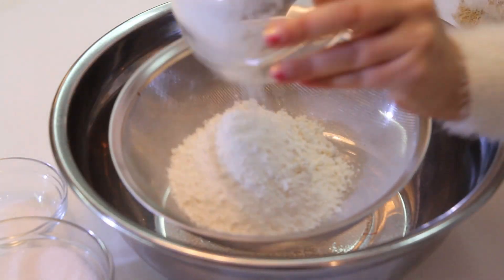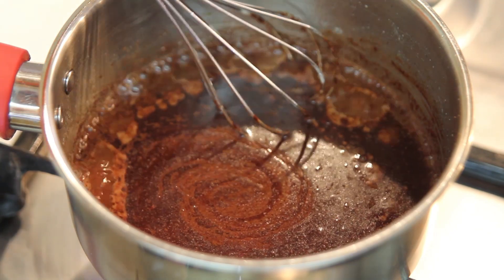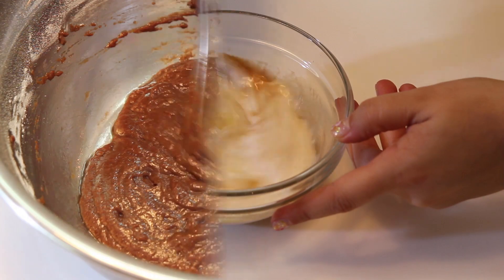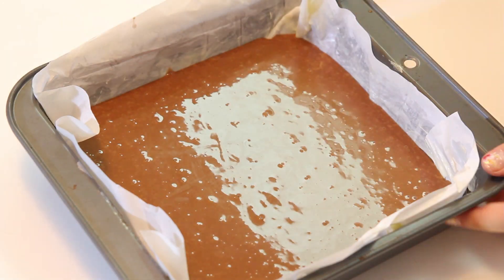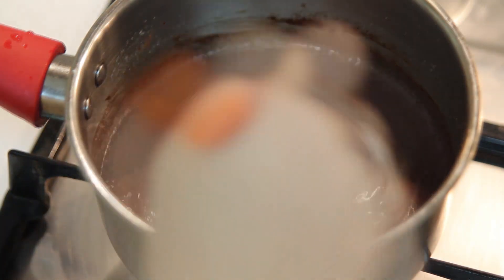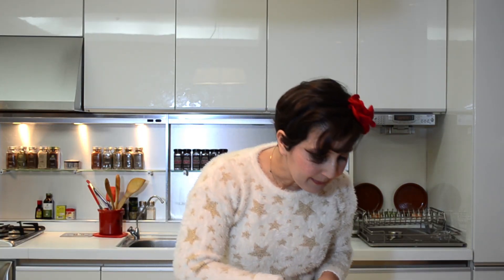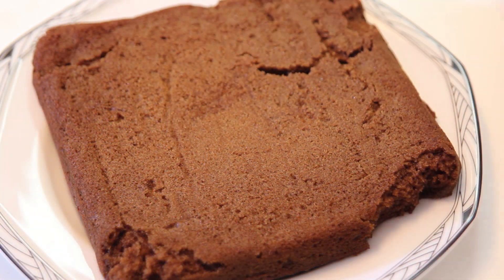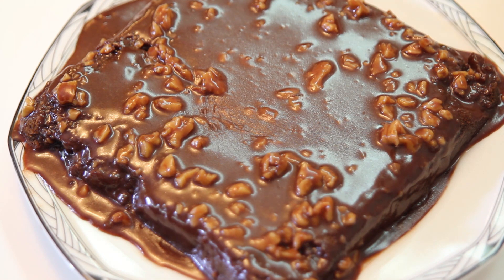Rich and Moist Chocolate Cake Recipe - CookingWithAlia - Episode 284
I asked my viewers to send me their best chocolate cake recipe to make for my birthday. Saoussane Boujmiraz sent me this wonderful recipe from kitchenrunway.com. A super moist and chocolaty cake made with just cocoa powder (no real chocolate necessary). YUMMY!!!

INGREDIENTS:
1 cup (128 grams) all purpose flour
1 cup (200 grams) white granulated sugar
A pinch of salt
2Tablespoons (heaping) unsweetened cocoa powder
1 stick (113 grams) butter
1/2 cup (118 ml) boiling water
1/2 cup (118 ml) buttermilk
1 whole beaten egg
1/2 teaspoon baking soda
1/2 teaspoon vanilla extract
Frosting: 1/4 cup chopped walnuts
Frosting: 1 stick (113 grams) butter
Frosting: 2 tablespoons (heaping) unsweetened cocoa powder
Frosting: 3 tablespoons milk
Frosting: 1/2 teaspoon vanilla extract
Frosting: 1/2 pound (200 grams) powdered sugar